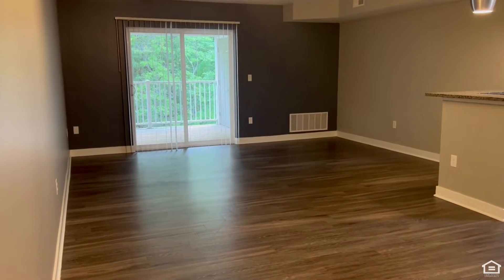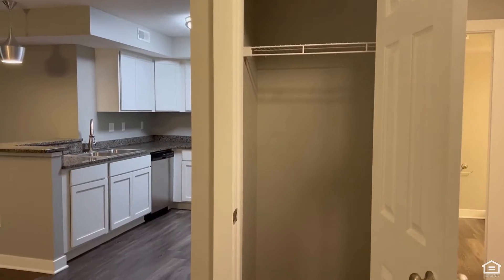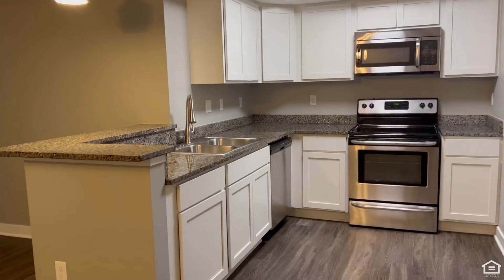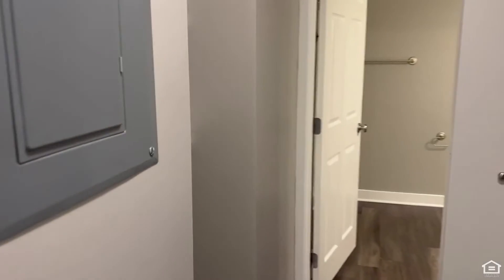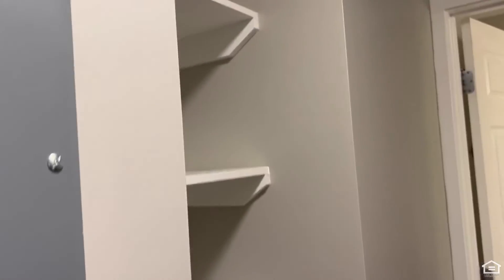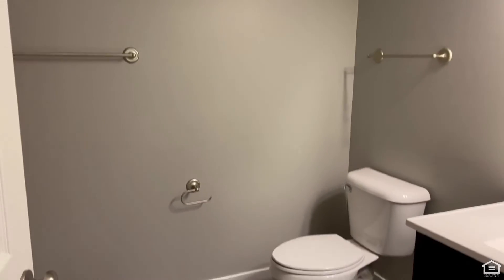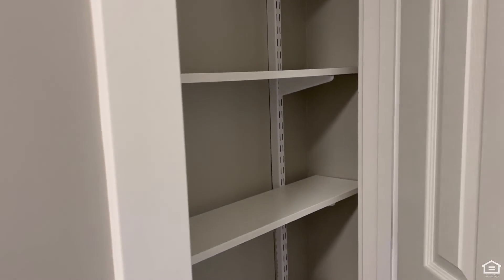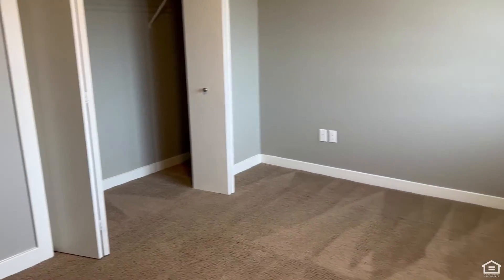Luxury 1 Bedroom/1 Bath Apartment in Grand Haven, MI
Follow Holly as she takes us on a tour of the stunning Macatawa floor plan at Timber View Apartments in Grand Haven, MI. This beautiful luxury 1 bedroom/1 bath apartment includes wood vinyl flooring throughout, granite counter tops, white cabinetry, stainless steel appliances, a private patio with a wooded view, upgraded light fixtures, plenty of storage space, full-size washer/dryer included, and a sufficient amount of natural light!